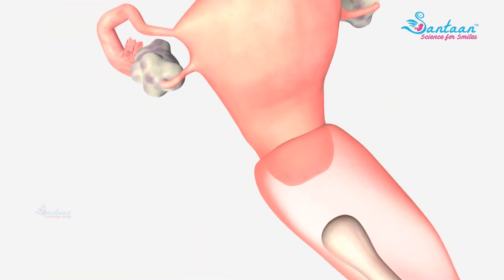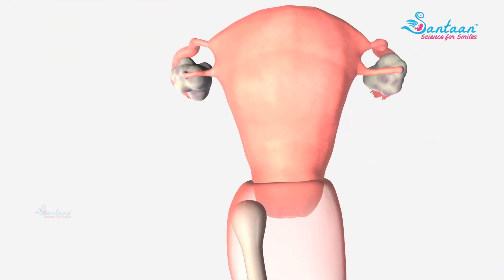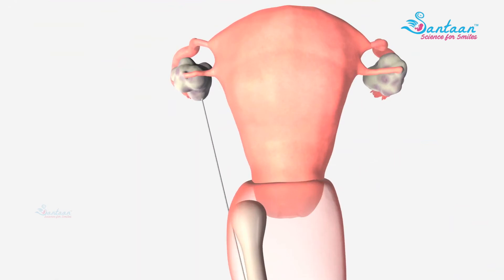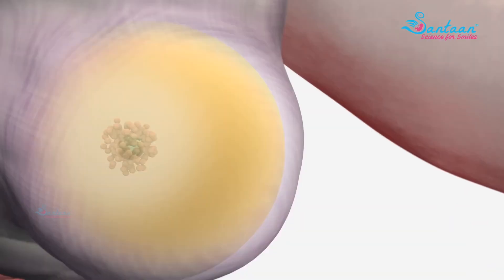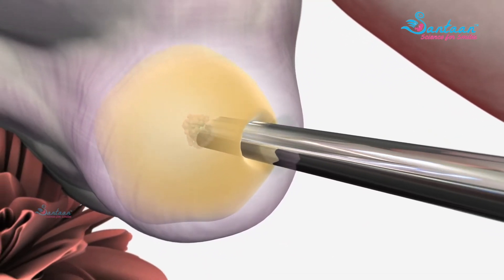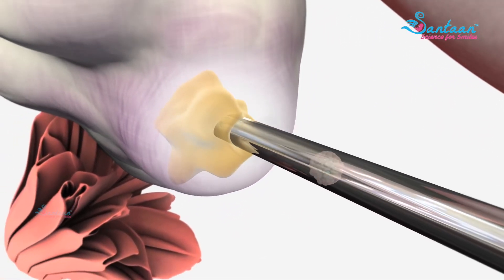Pregnancy Tips about Oocyte Cryopreservation( Egg Freezing ): with Dr.Mangala Gowri K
To learn more about Oocyte Cryopreservation or Egg Freezing related to Future pregnancy tips, with Dr. Mangala Gowri K ( Fertility Specialist / Gynecologist at Santaan Fertility Center Bengaluru